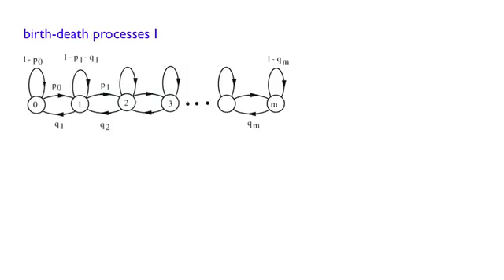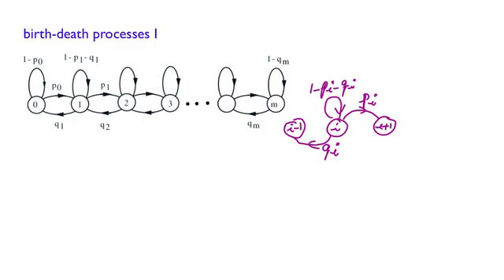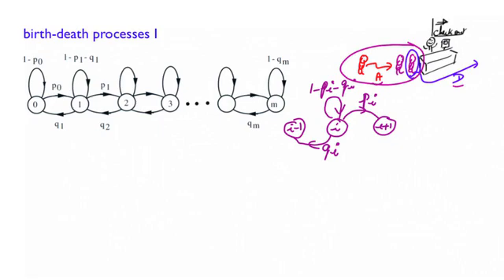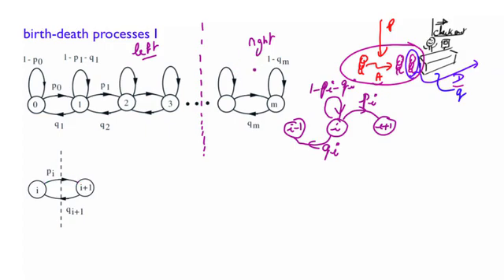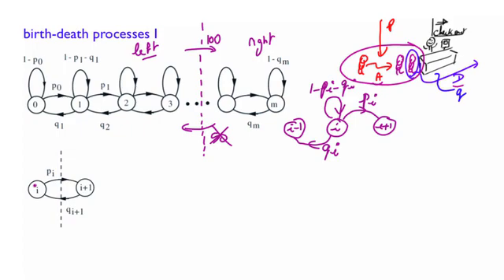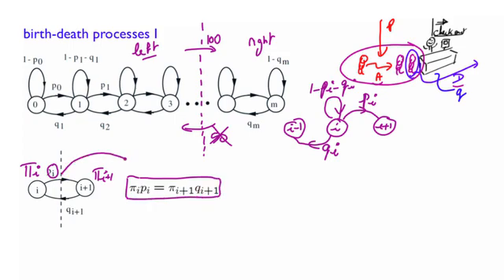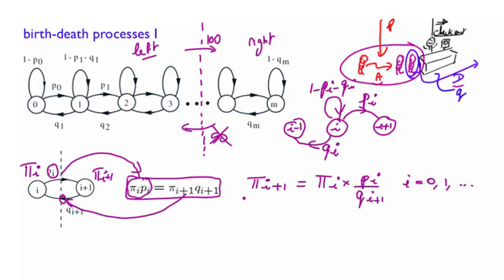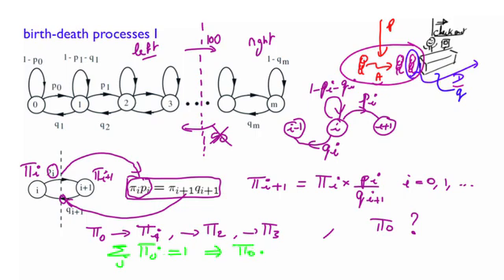Introduction to Probability Course Lesson 232